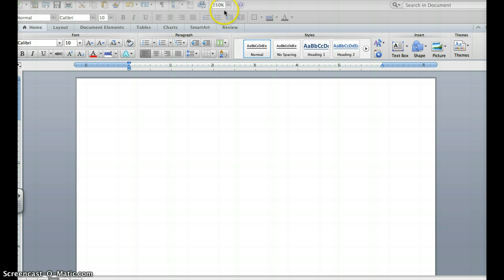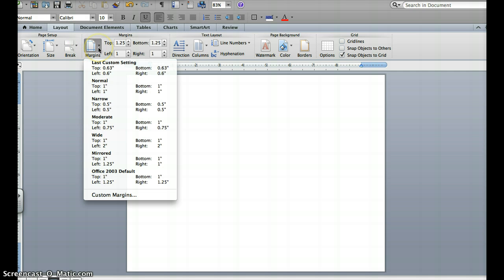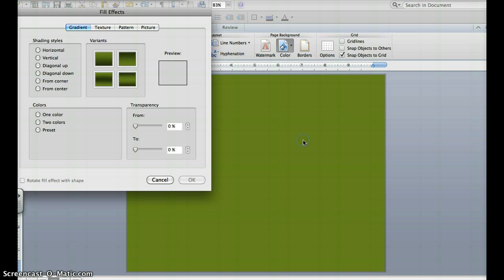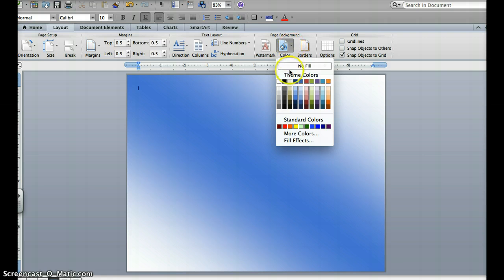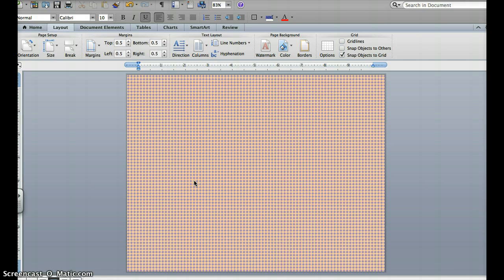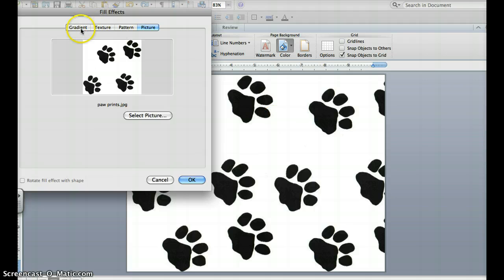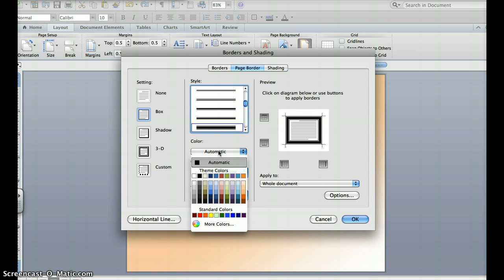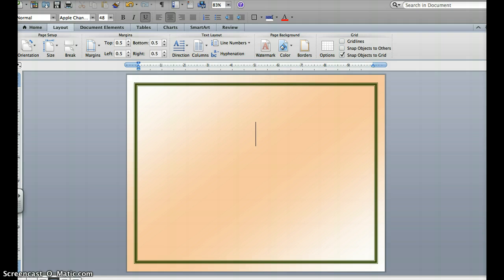Formatting your page in Microsoft Word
In this video lesson students will learn how to change the orientation of their document, the margins, page color and learn how to add a border. Please note that this Screen Cast was taped on a Mac so the Microsoft Word interface will be a bit different for a PC user.